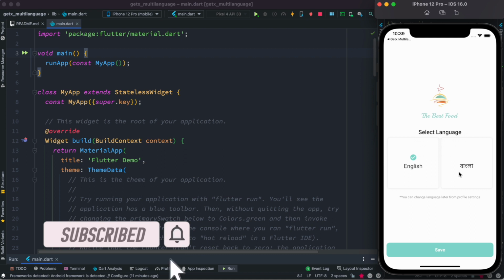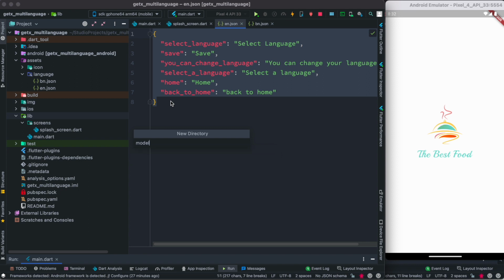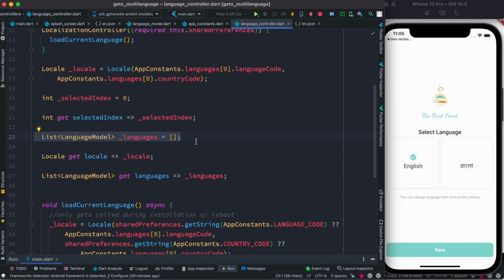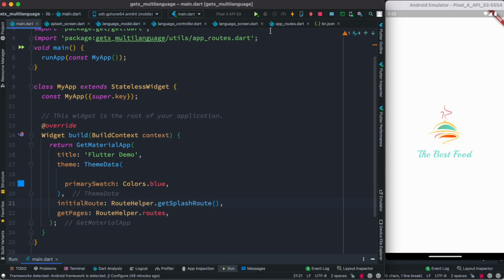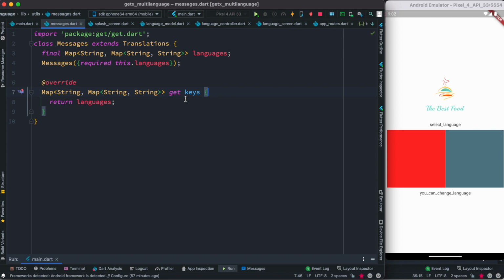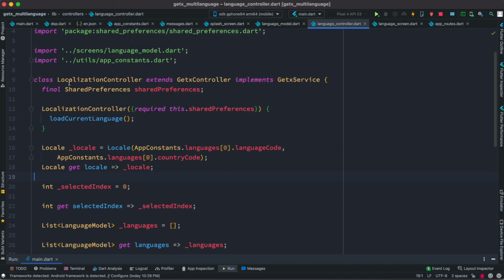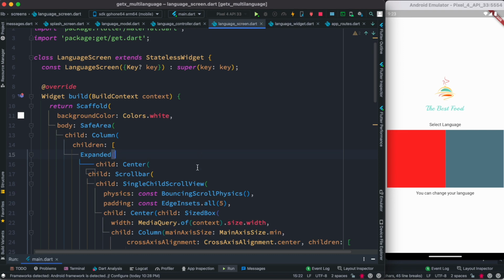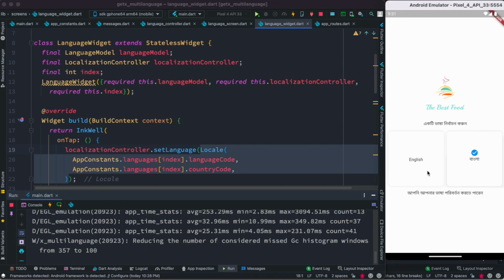Flutter Multiple Language App | Localization Support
Learn how to build a multiple language app using Getx to do localization.

Follow the app the used this multi language feature